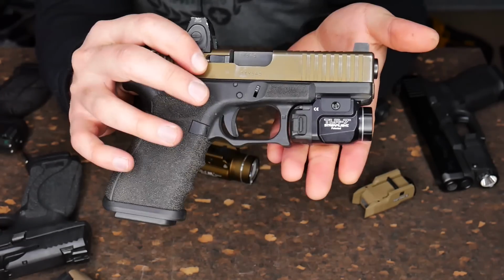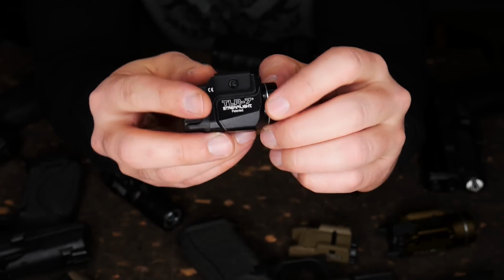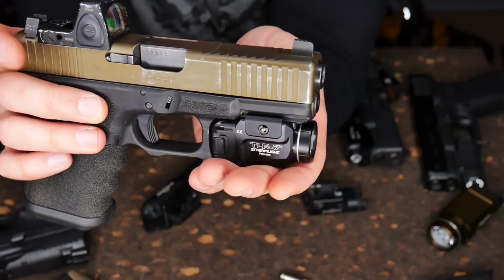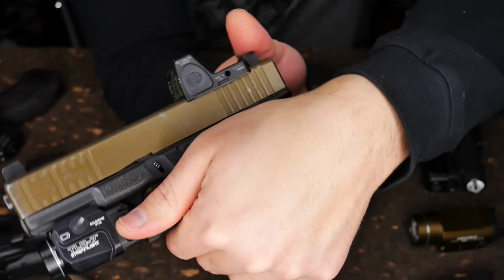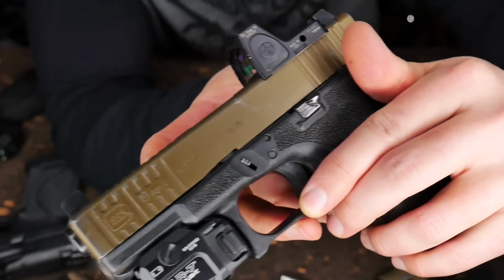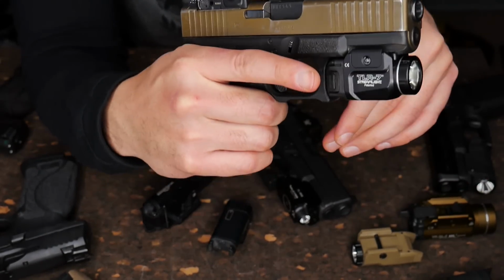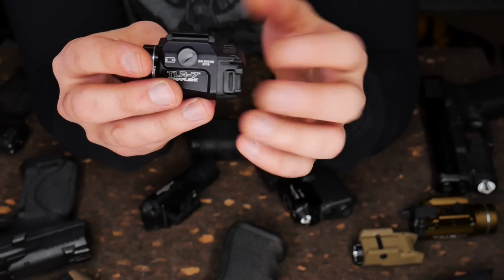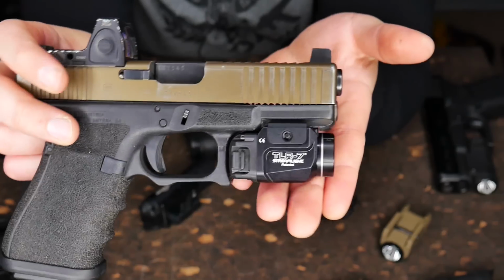*NEW* Streamlight TLR-7 Review - Compared to other weaponlights (TLR7 vs the world)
Streamlight TLR-7

The Streamlight TLR-7 is the long-awaited (for me anyway) compact light from a company known for making quality products that push the boundaries. The Streamlight TLR-7 is no exception, pushing out a whopping 500 lumens, with a CR123, all while remaining flush on a Glock 19, and just as thin. If you're looking for a new compact light, the Streamlight TLR7 is worth looking into. In this video, I compare the Streamlight TLR-7 to the Surefire XC1, Inforce APLc, Olight PL-Mini, Streamlight TLR-1 and some others.

Surefire XC1
Inforce APLc
Olight PL-Mini
Streamlight TLR-1

FILMING GEAR:
Mini cellphone tripod
Joby GorillaPod
Vlogging tripod/grip
Lumix G7
Wireless lapel mic
Rode Mic
Rode windscreen thing